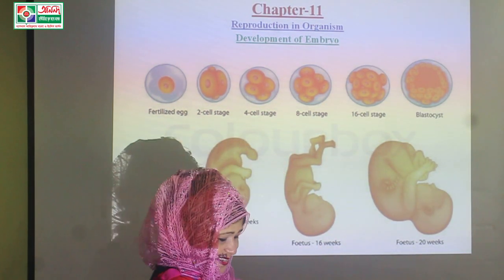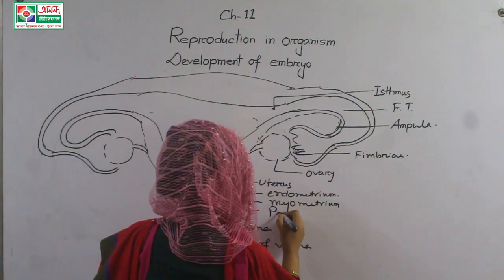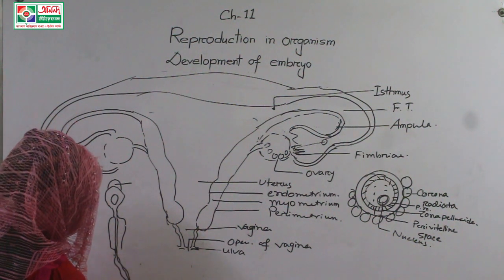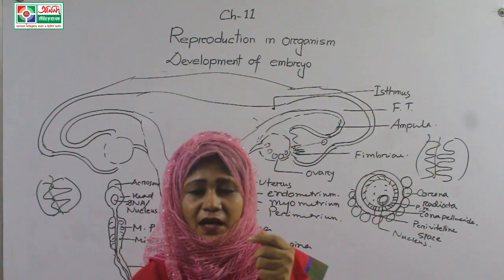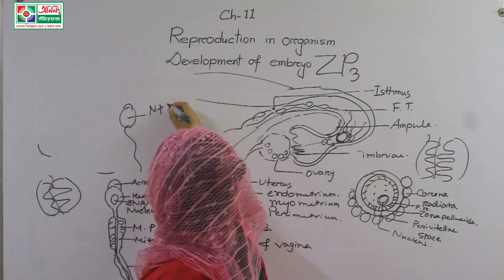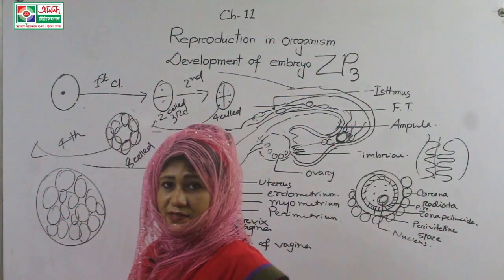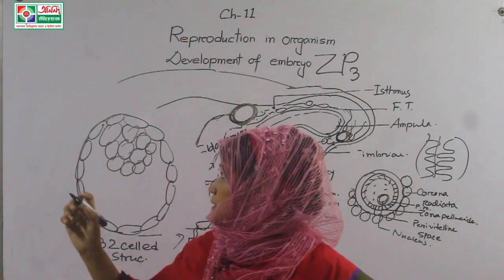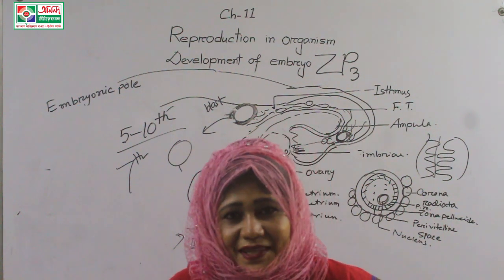Nine-Ten Biology, Chapter-11(Development of embryo- Easy Way.- Papiya Das.